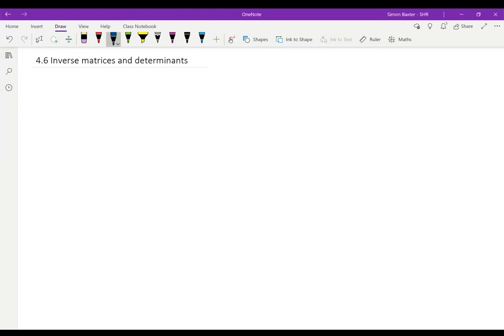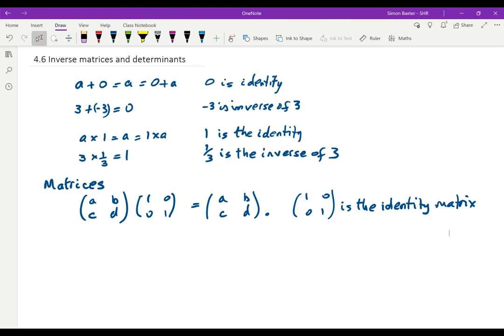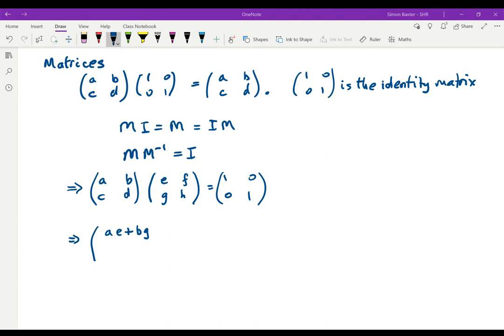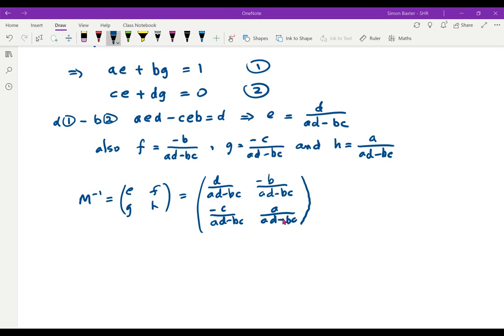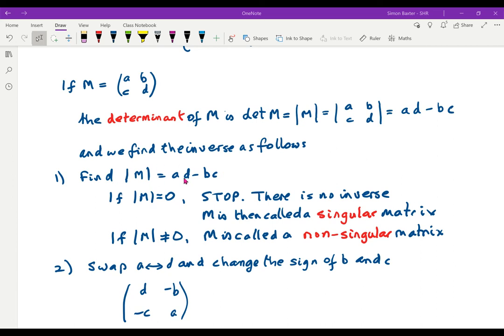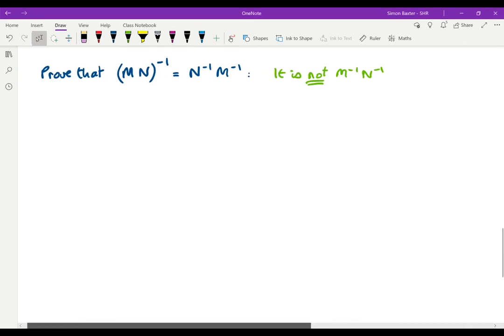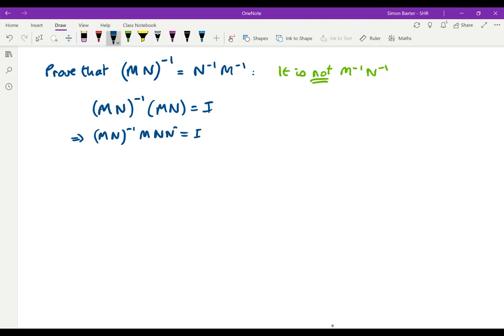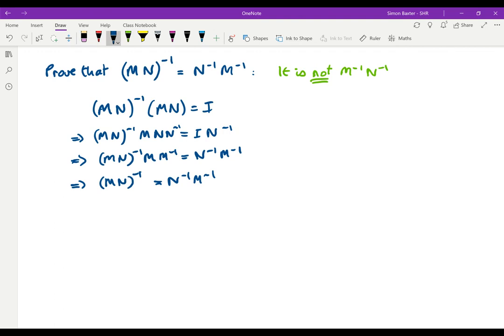F1 4.5 Inverse matrices and determinants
Finding inverse of a 2x2 matrice